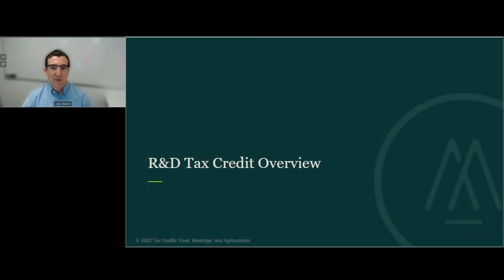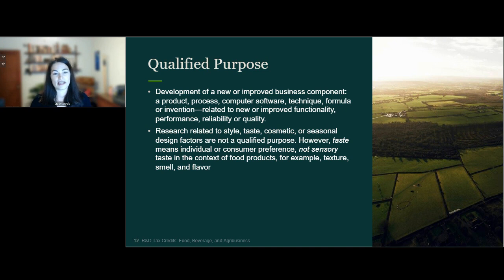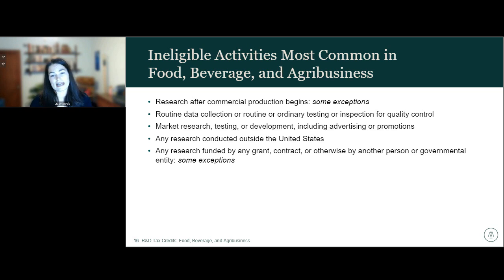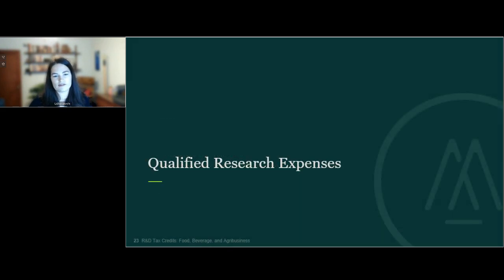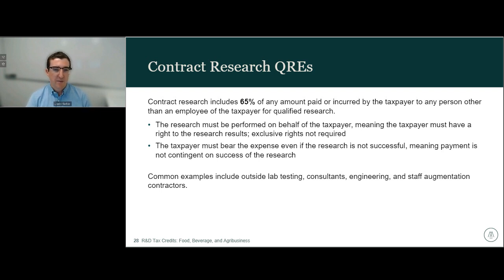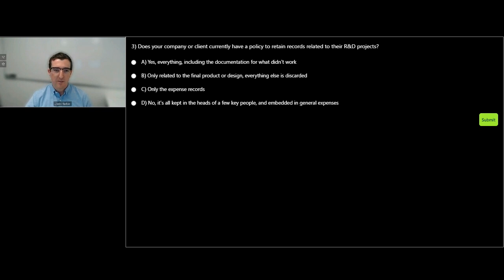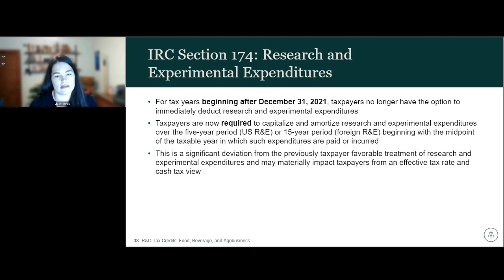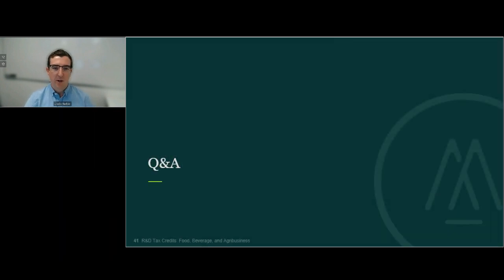R&D Tax Credits: Food, Beverage, and Agribusiness Companies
A Moss Adams webcast, presented by Josh Harbin and Liddy Steele on August 4, 2022.

Food, beverage, and agribusiness companies are continuously developing new or improved products and processes to meet ever-changing trends in consumer demand; environmental, social, and governance (ESG) initiatives; and resource availability. These trends make food, beverage, and agribusiness companies great candidates for R&D credits, which can be used to reduce your organization’s tax burden and increase cash flow.

Watch our webcast, R&D Tax Credits: Food, Beverage, and Agribusiness Companies. We’ll explore R&D credits available to these industries and discuss why they’re important, what expenses and activities qualify, and more.